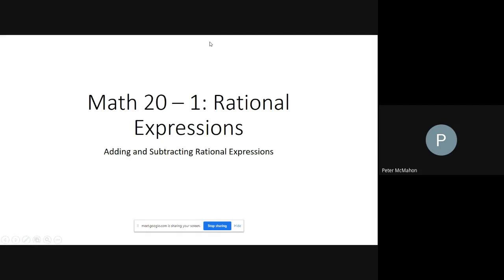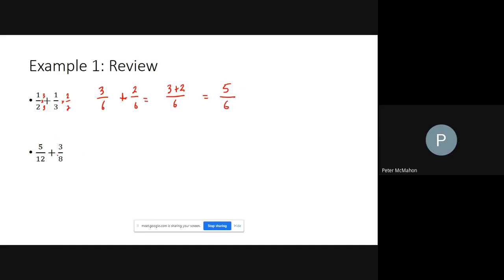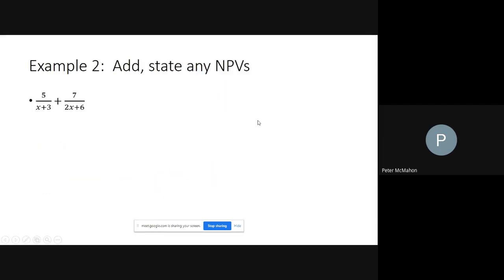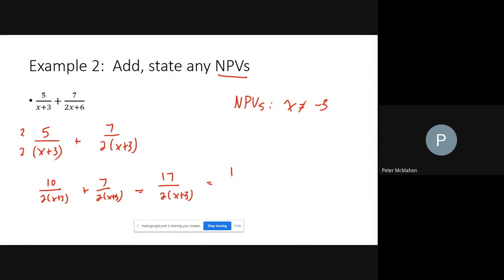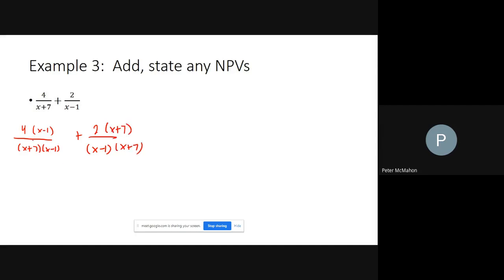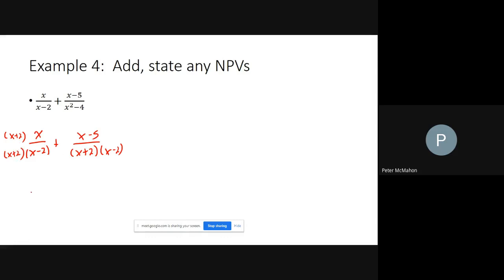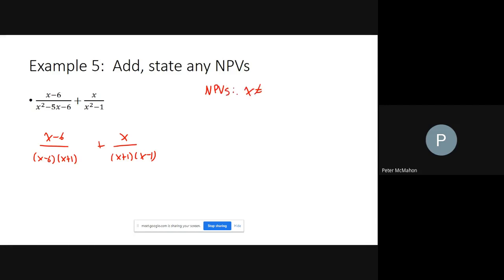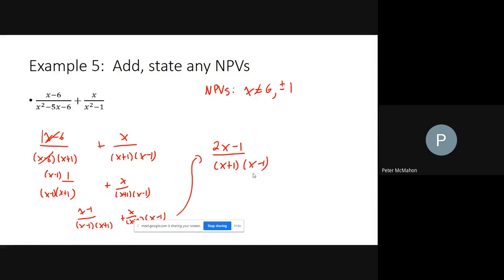Adding and Subtracting Rational Expressions